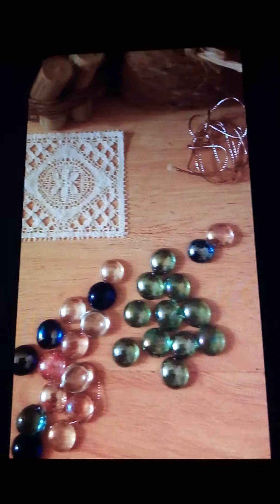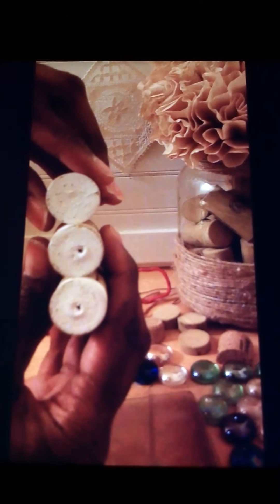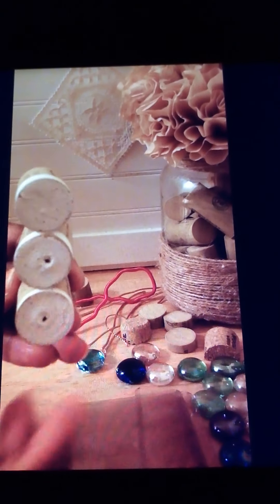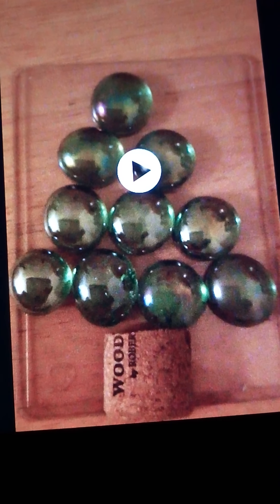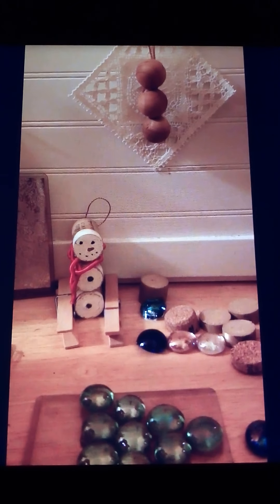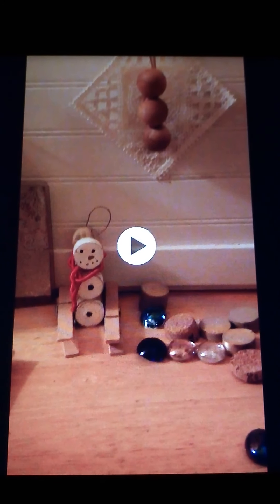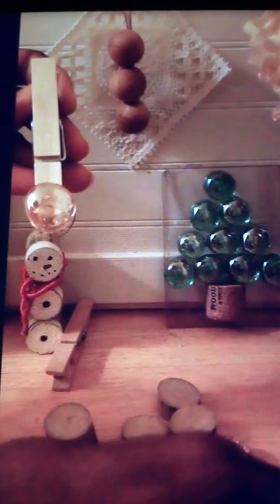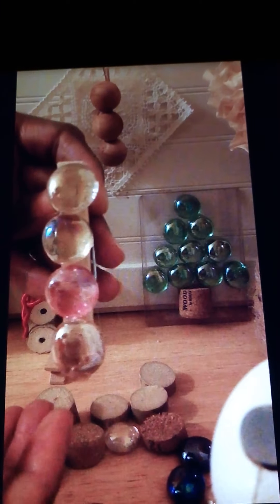DIY Christmas Ornaments Decorations Corks, Glass Gem Marbles, Lace & Clothes Pins - Shamega Johnson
DIY Christmas Crafts to Create Quick,  Easy, Inexpensive Christmas Ornaments and Decorations - Shamega Johnson

Cup of Java Productions @cupofjavapro

SJ Johnson aka Bella Soul 🌹 Shamega Johnson